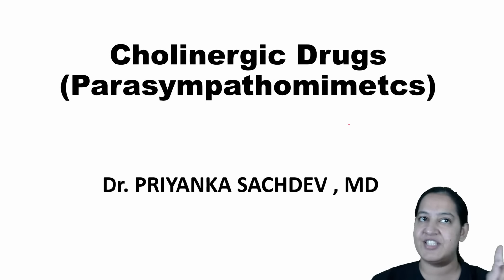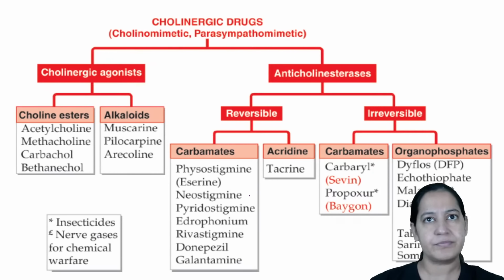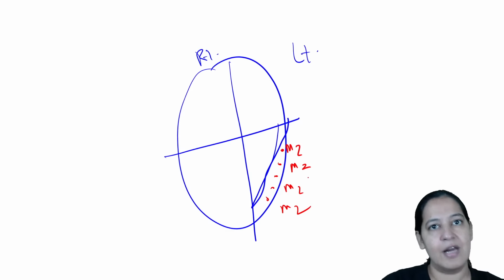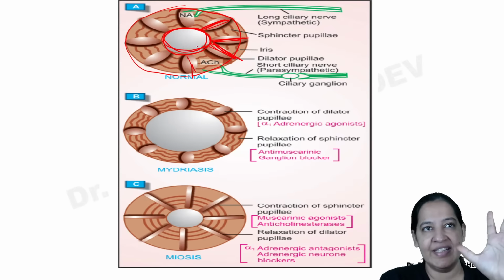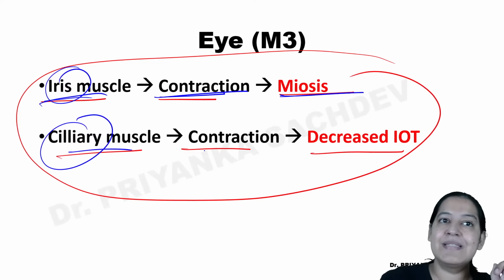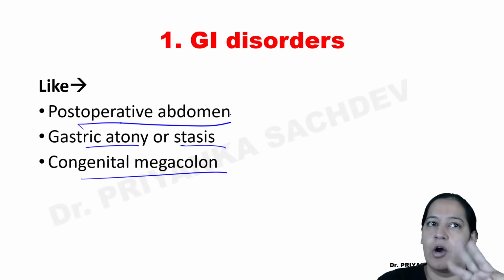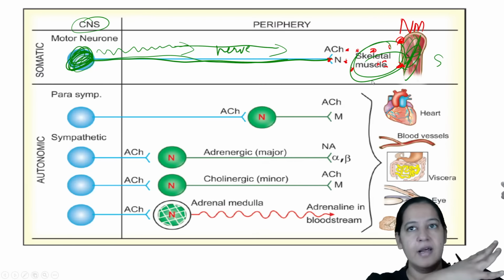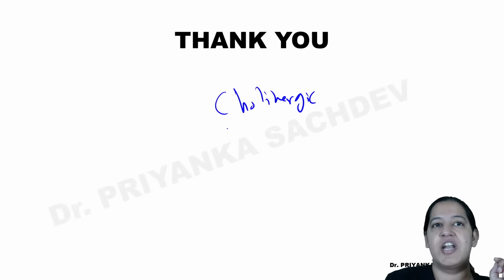Pharma-Once Daily | ANS Drugs | L2 | Pharmacology | 2021| Let's crack NEET PG | Dr. Priyanka Sachdev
In this session, Dr.Priyanka will be teaching about Pharma-Once Daily | ANS Drugs (Cholinergic Drugs) | Oncology for NEET PG 2021

Iconic:
Unacademy & PrepLadder

With Unacademy
All Resources Included in PLUS Subscription
- Live Batches
- Recorded Classes
- QBank & Notes*

With PrepLadder
All Resources of Dream Subscription
- Video Lectures
- QBank 3.0
- Rapid Revision
- Snapshot & Treasures